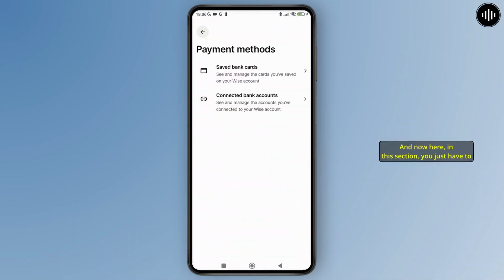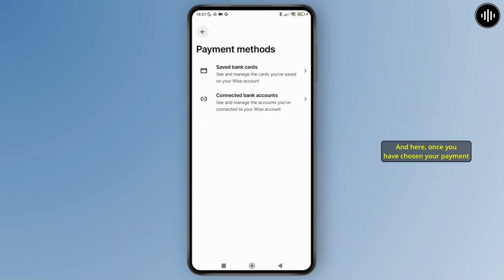How to Remove a Payment Method in the Wise App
Want to remove a payment method from your Wise app but not sure how? This video will guide you through the steps on how to remove a payment method in the Wise app quickly and easily. Whether you're asking, "How do I delete a payment method in Wise?" or need help managing your saved cards or bank accounts, this tutorial has you covered. Learn the steps to update or delete payment options in your Wise account with ease. Watch now to see how you can remove a payment method in the Wise app today!

Timestamps:
00:00 How to Remove a Payment Method in the Wise App
00:06 How Do I Delete a Payment Method in Wise?